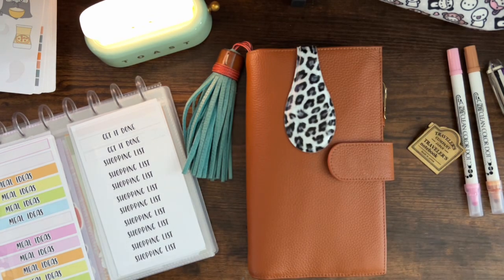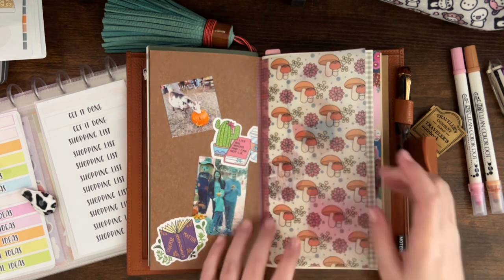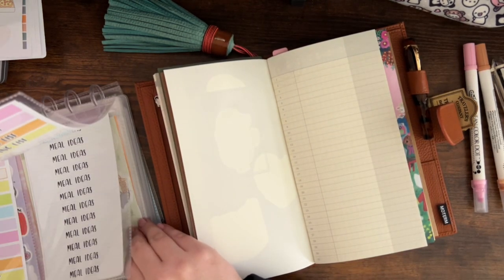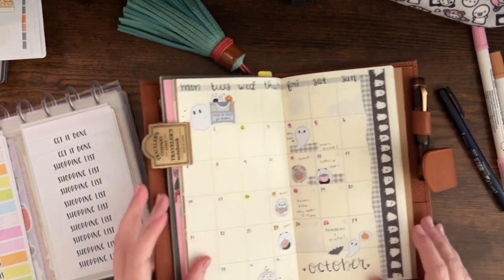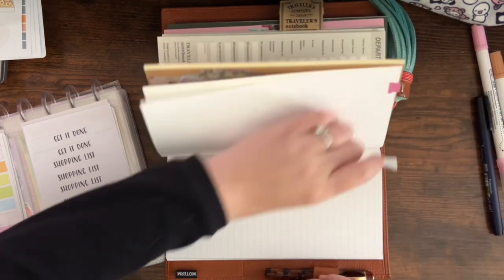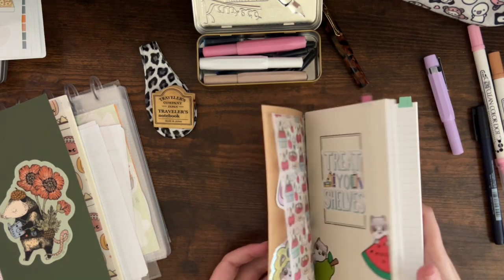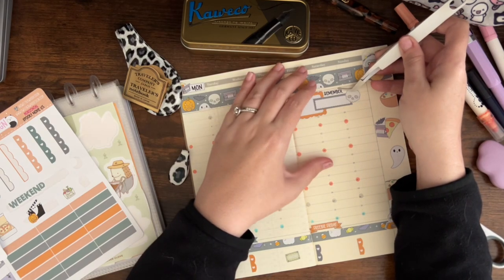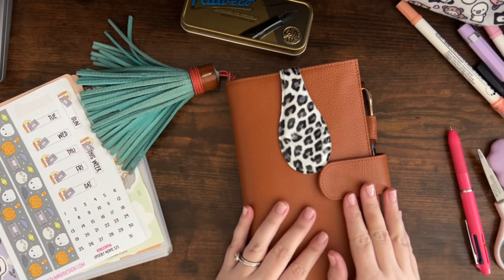My standard TN set up | plus PWM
Hey y’all!

Use the PR code THEMAULYSQUAD to save 10% on your order and get the team freebie sticker!